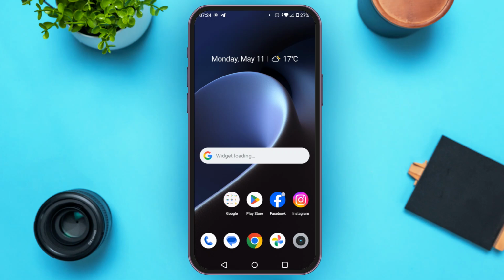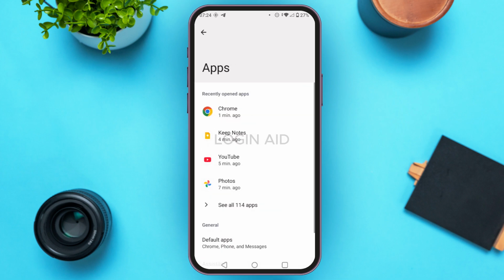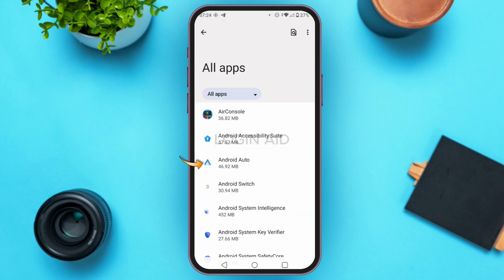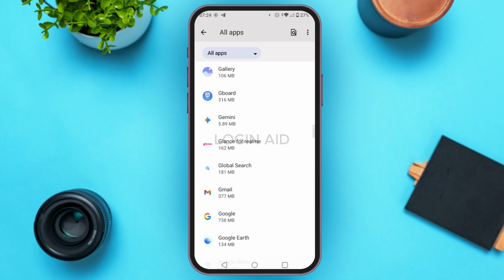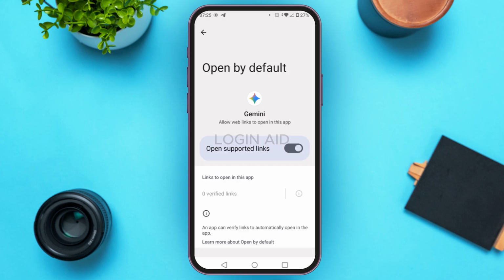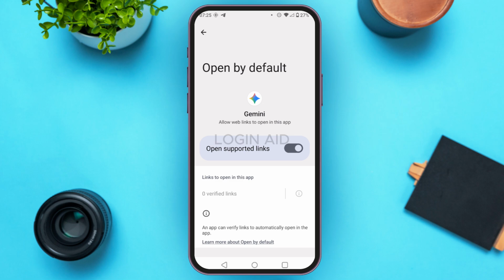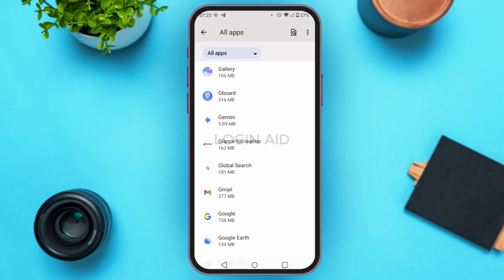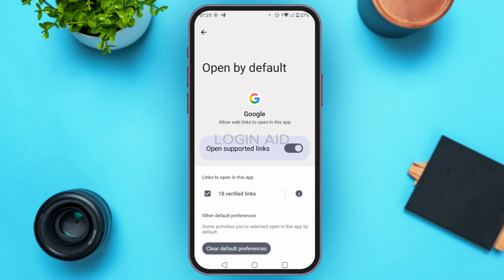How To Change Default PDF Viewer On Android | Fix PDF Files Opening In Wrong Apps 2026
Android lets you choose which app opens PDF files by default, making it easy to switch to a different PDF reader whenever needed. In this tutorial, you'll learn how to set up a new PDF reader app on your Android device and change the default PDF viewer on your phone. This tutorial also covers how to switch to different default PDF viewers and fix PDF files opening in the wrong locations.